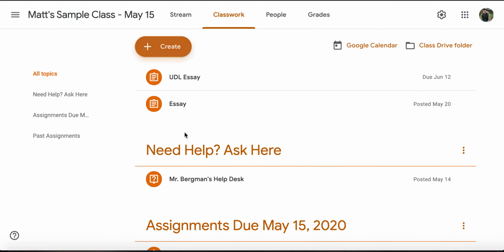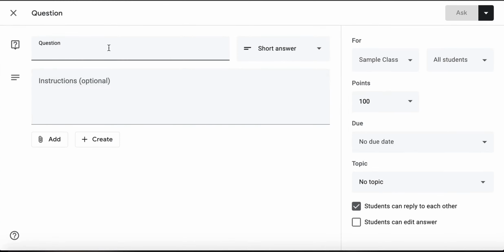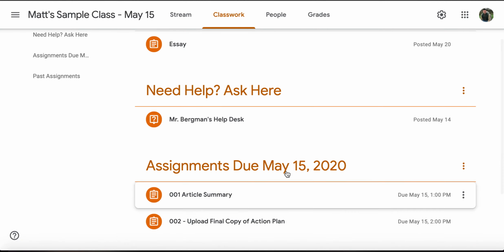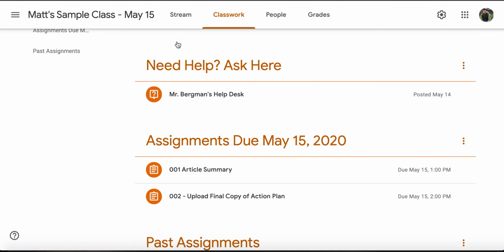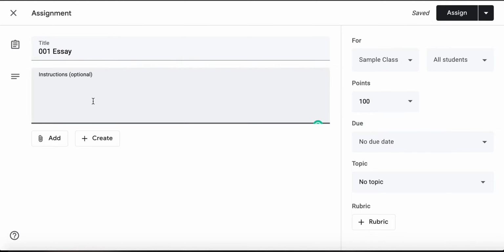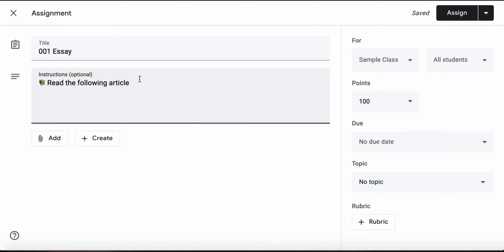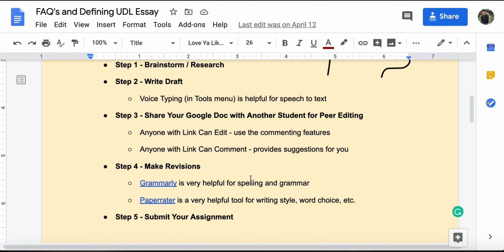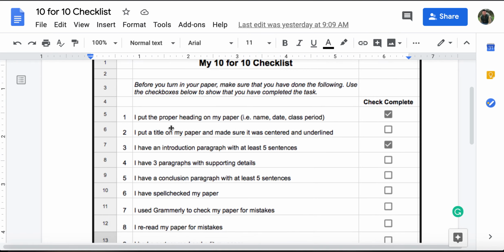3 Ways to Make Remote Learning Accessible in Google Classroom